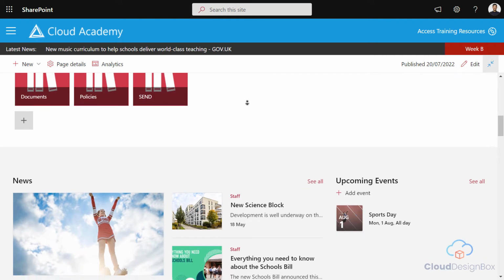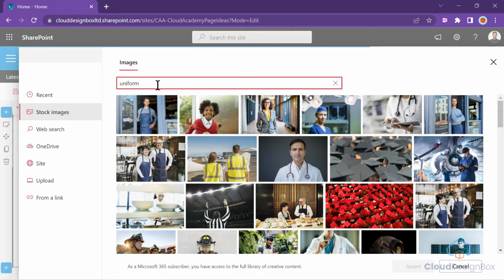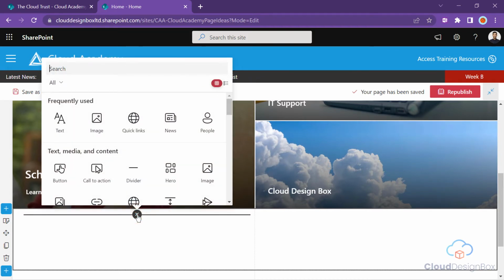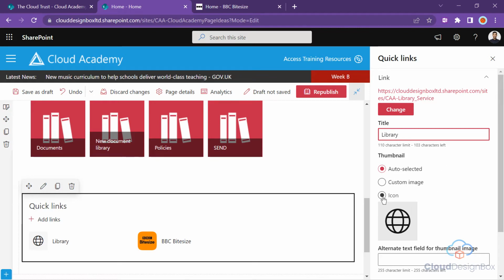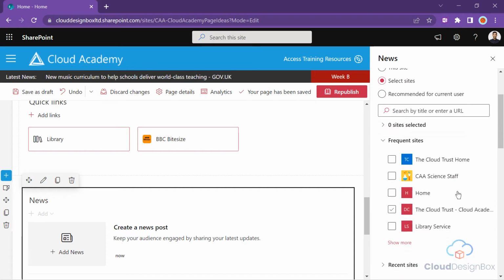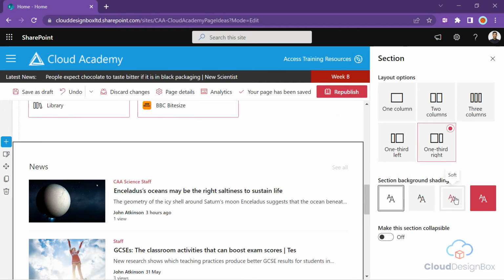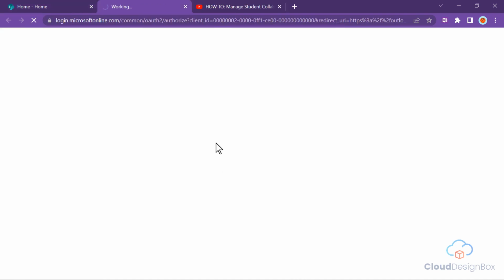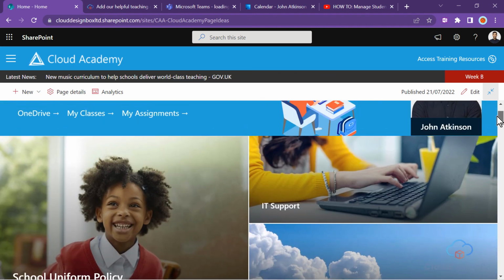HOW TO: Design a Beautiful School Homepage in SharePoint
Want to design a beautiful homepage for your school in SharePoint? Watch this full 25-minute ‘how to’ guide, and we’ll show you all the things you need to know.

If you’re a teacher at a primary, secondary or international school, as well as a multi-academy trust, this tutorial will show you exactly how to build a beautiful Microsoft SharePoint homepage.